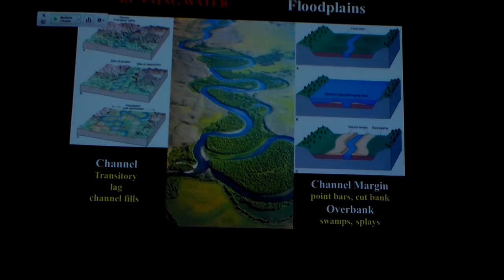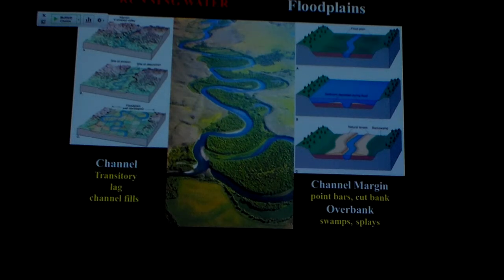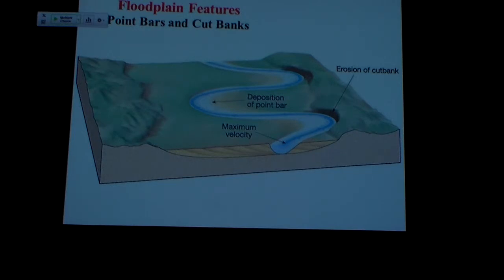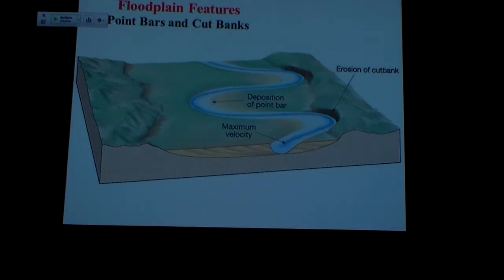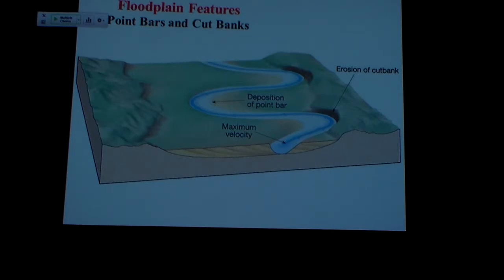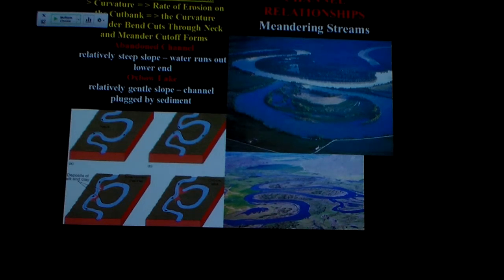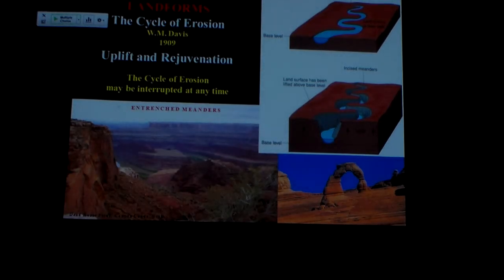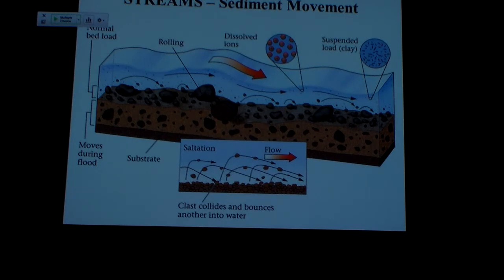GEOS1000 Lecture 19c